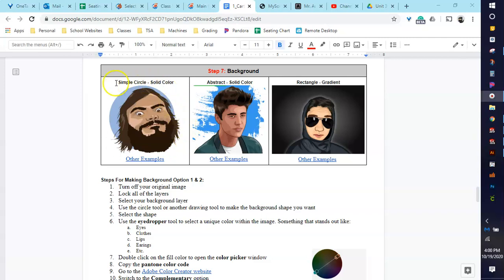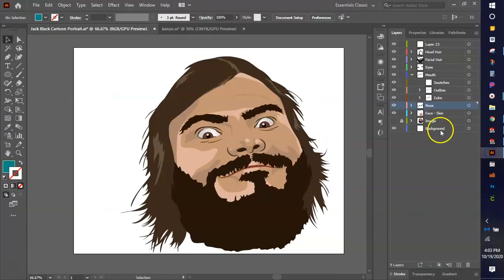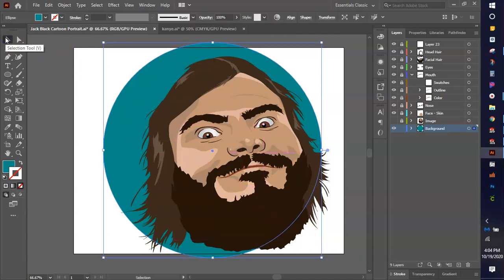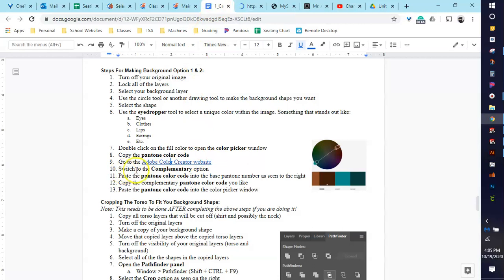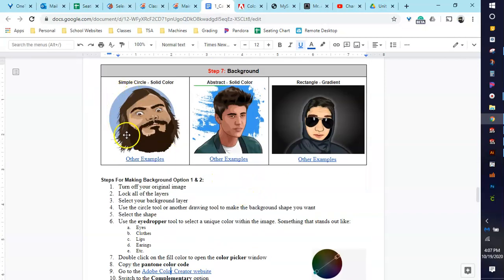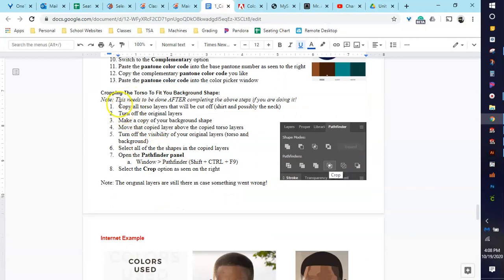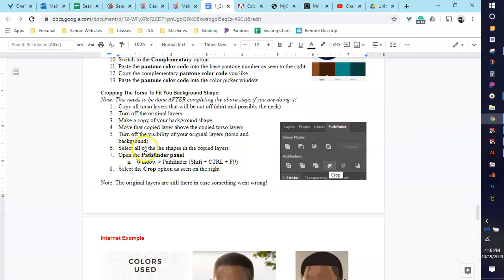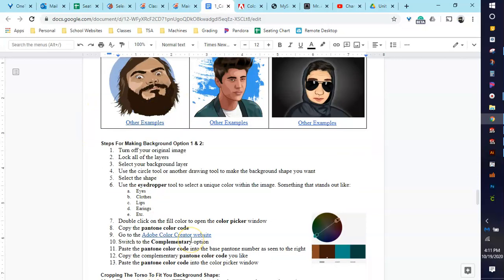Cartoon Portrait Background